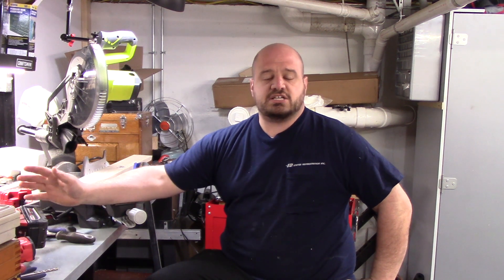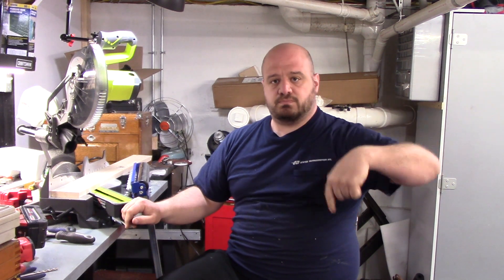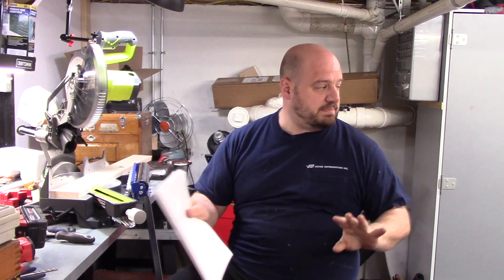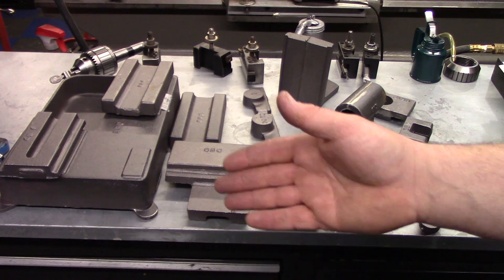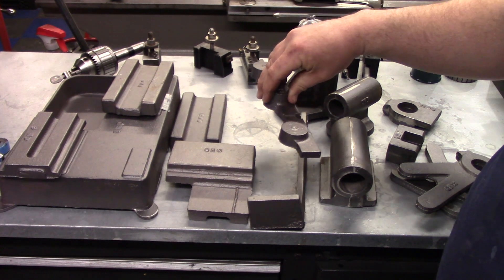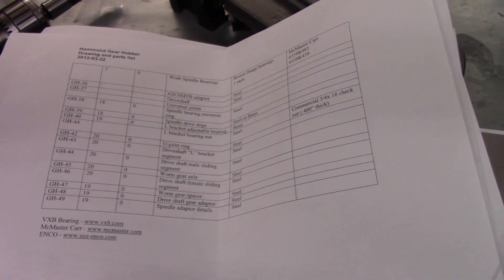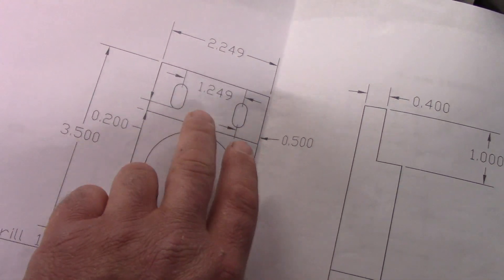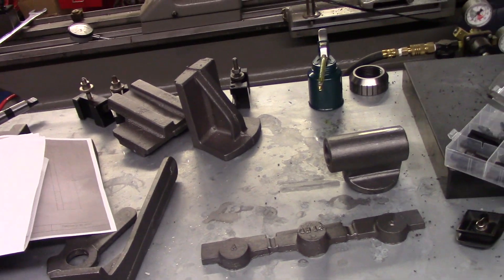Gear Hobber Build: Intro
The start of building the gear hobber.  Taking a look at the castings and drawings and discussing how the next series of videos will be formatted.